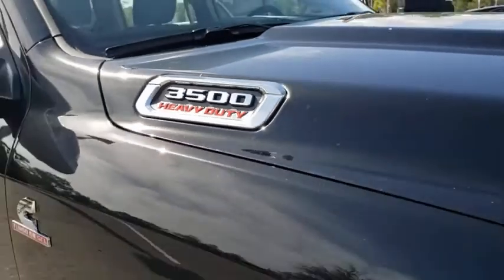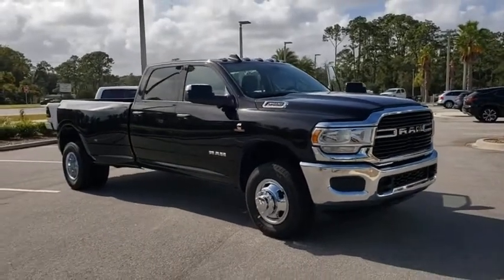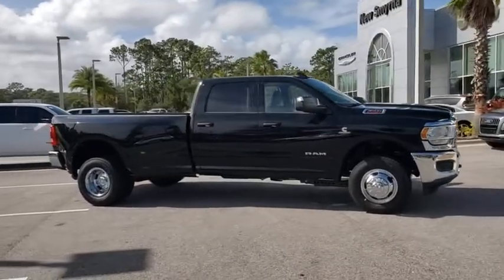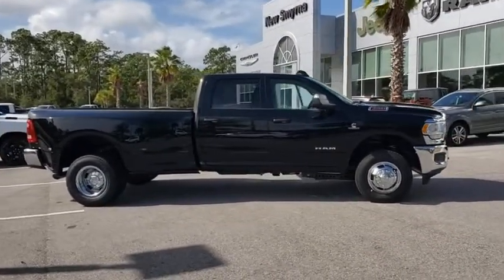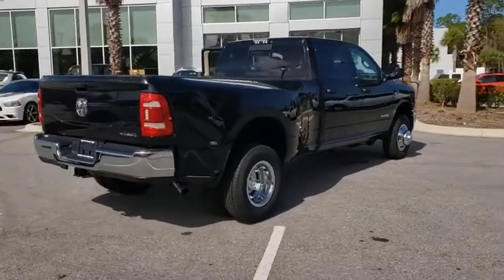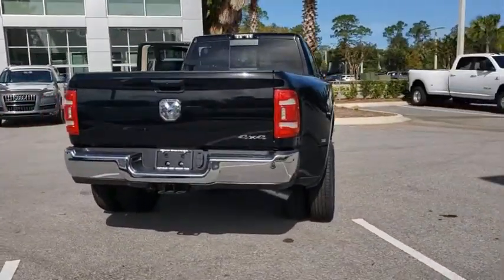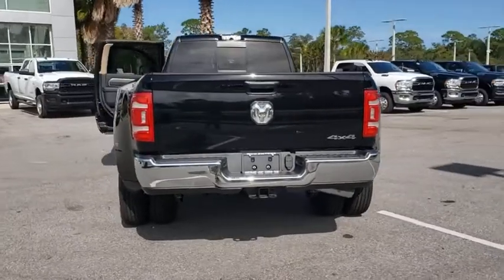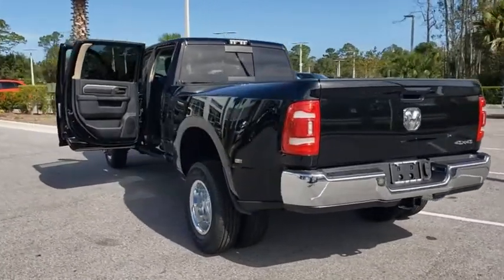2020 Ram 3500 New Smyrna Beach, Port Orange, Daytona Beach, Deltona, Sanford, FL G271355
Diamond Black Crystal Pearlcoat New 2020 Ram 3500 available in New Smyrna Beach, Florida at New Smyrna Chrysler. Servicing the Port Orange, Daytona Beach, Deltona, Sanford, FL area.